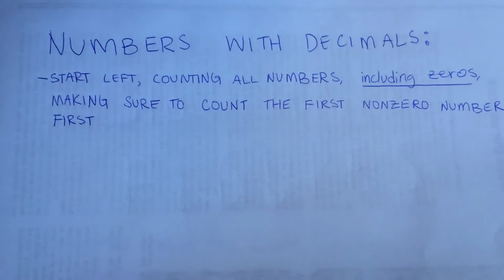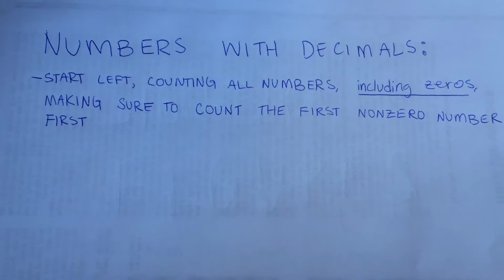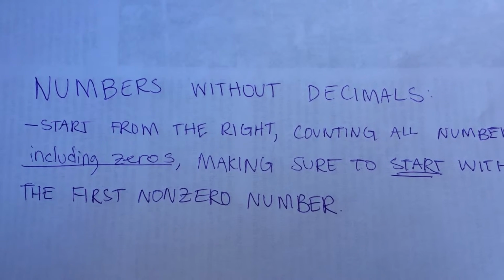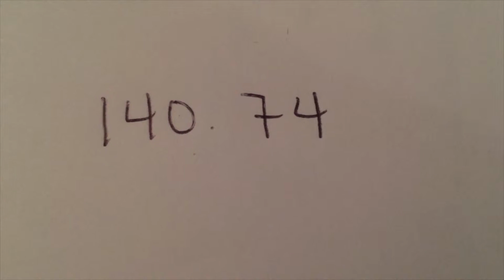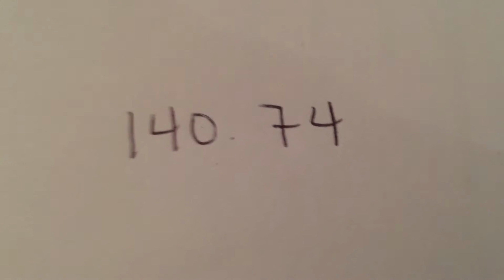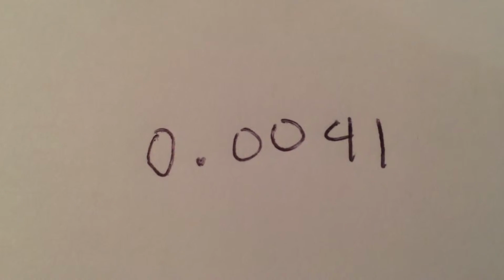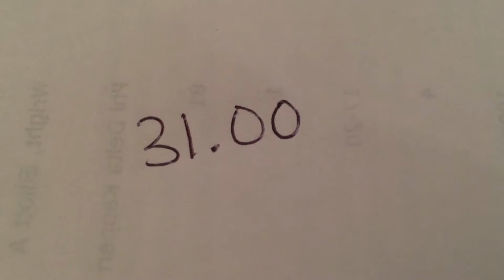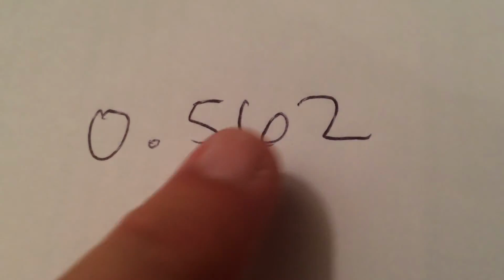Chemistry Video - Significant Figures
How to count significant figures when given a number.